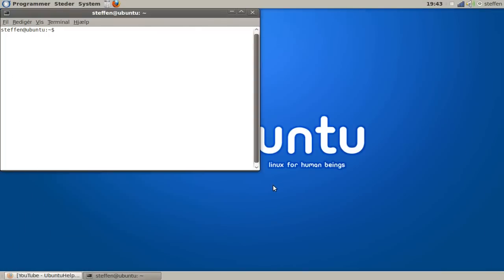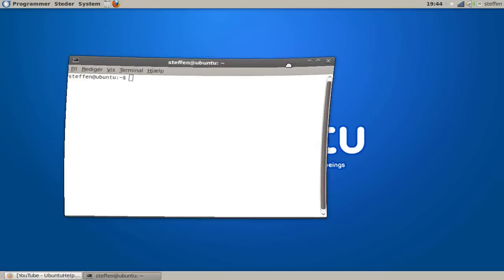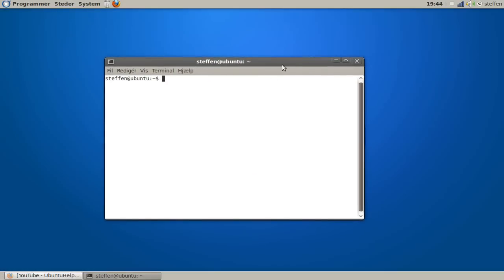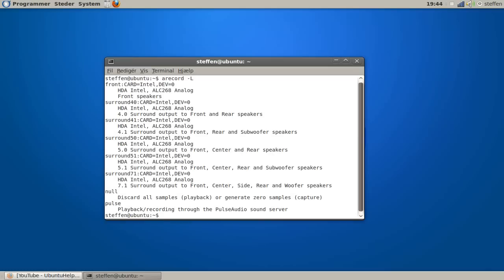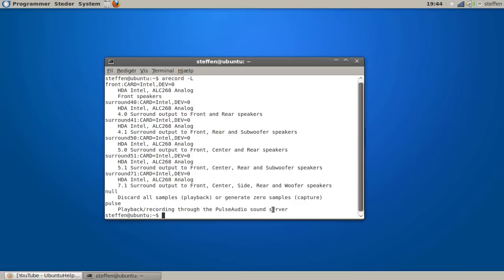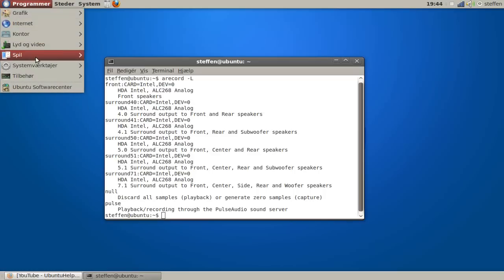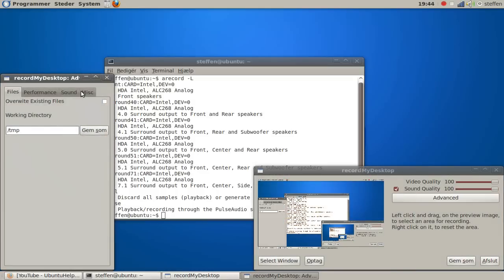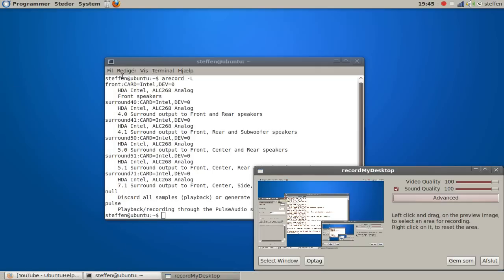Microphone Setup in RecordMyDesktop Ubuntu 9.10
How to set up your microphone in RecordMyDesktop. Now this might not work for all you guys, but I think you should try it out. Very easy tutorial.

Terminal - arecord -L